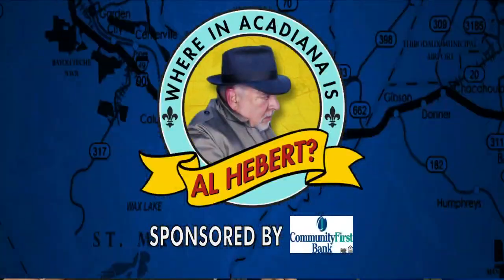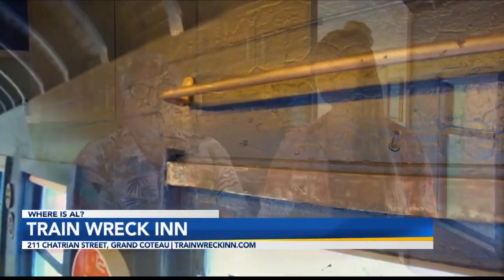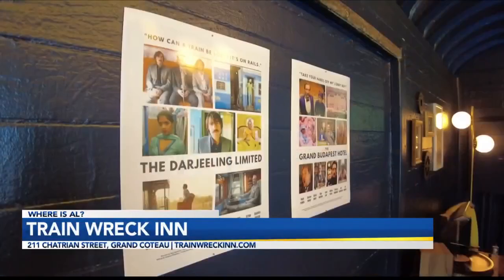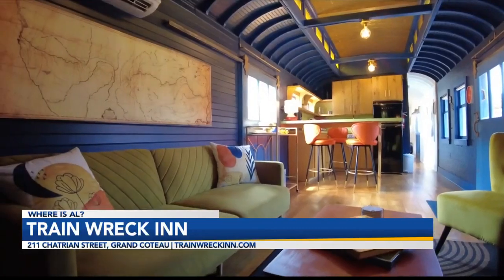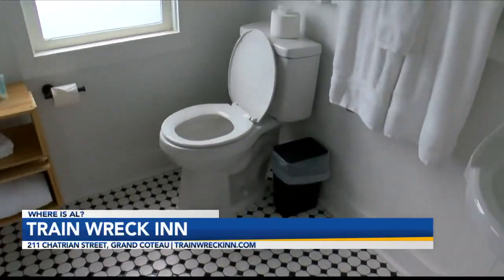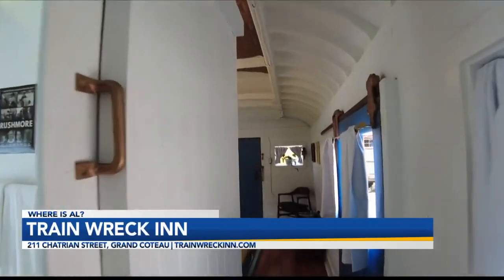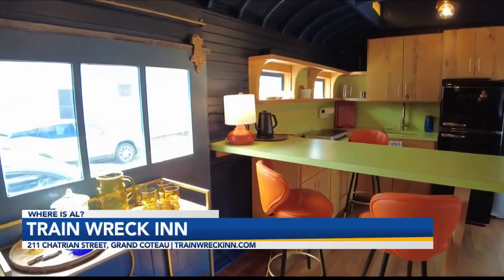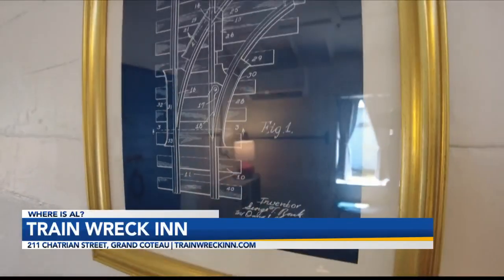3-We're visiting a cool B&B in Grand Coteau-The Train Wreck Inn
Time stands still at the Train Wreck Inn